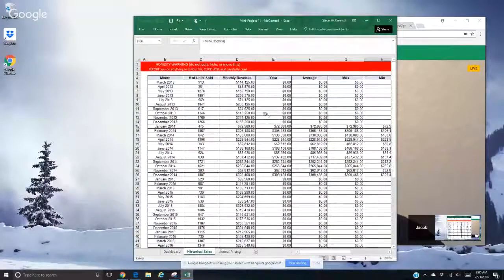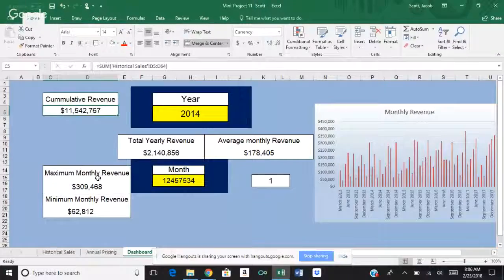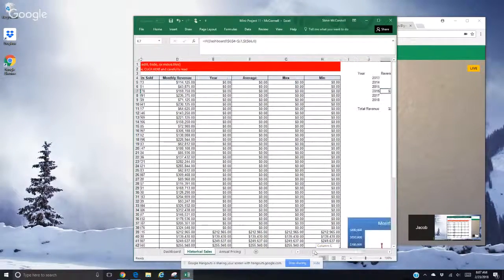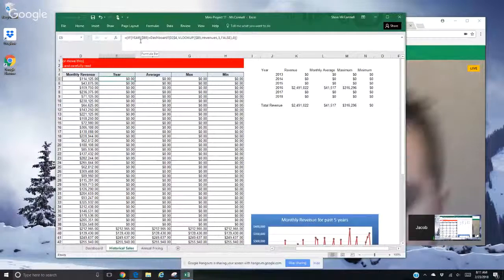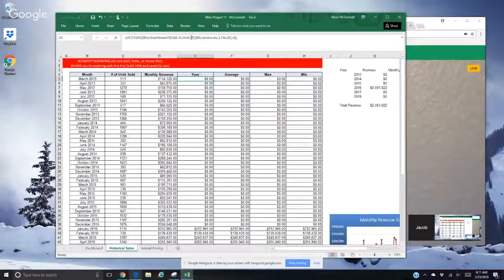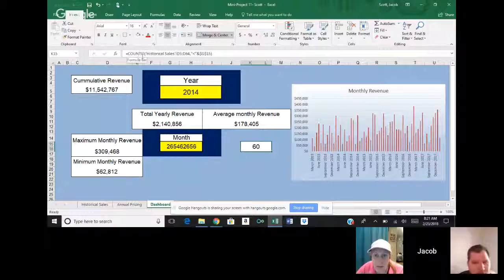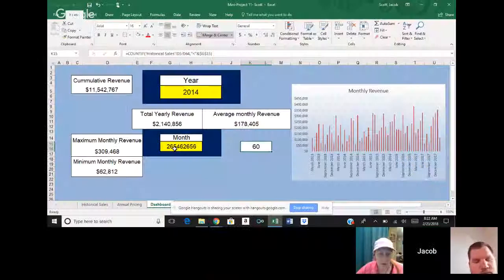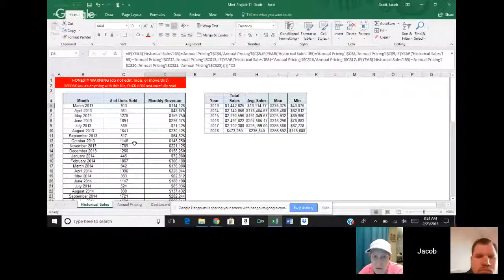Mini Project 11